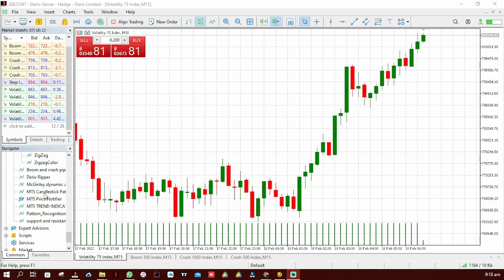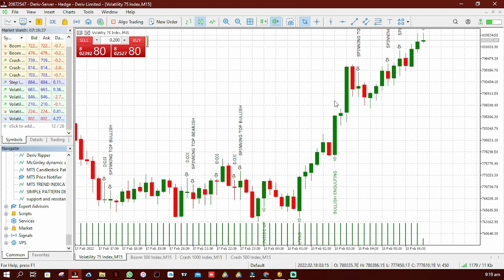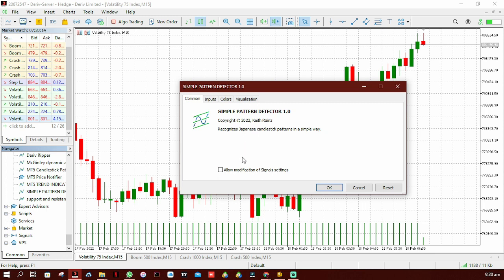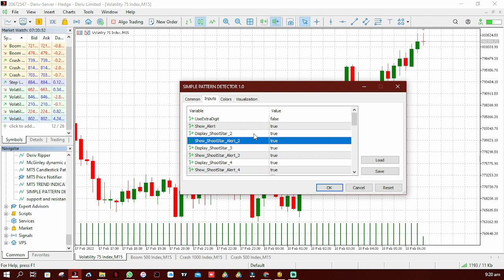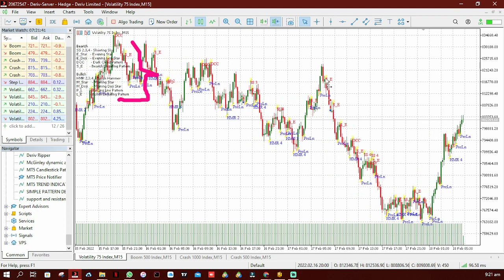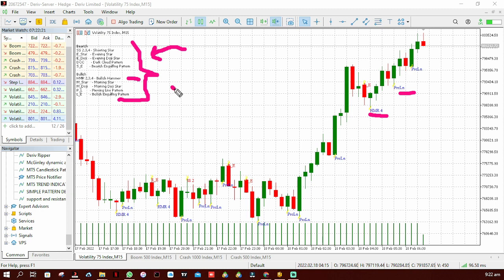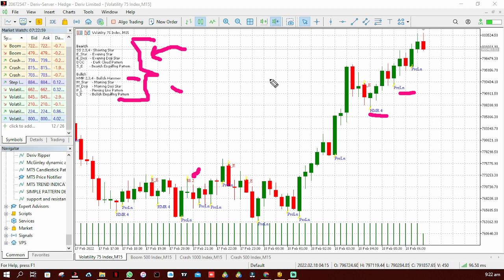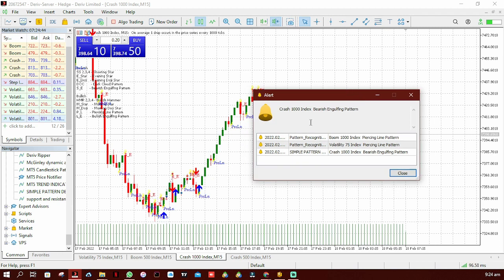Simple Candlestick pattern detector VS Advanced candlestick pattern detector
The forex broker I have been using since 6years ago Simple candlestick pattern detector for Metatrader 5 that alerts you of new candlestick pattern formations and does not mess up with your charts.

Create a deriv account to Trade fx, stocks, indices and cryptocurrencies